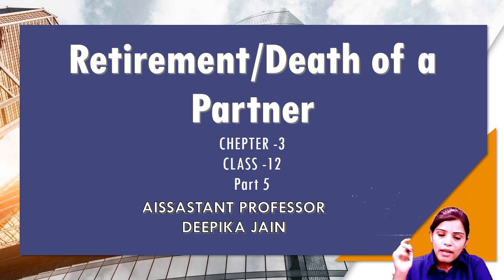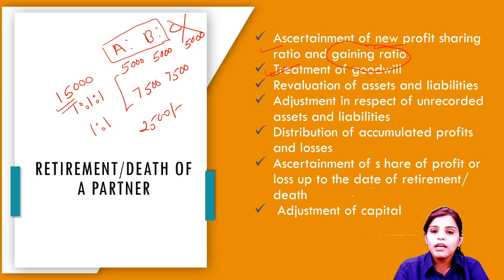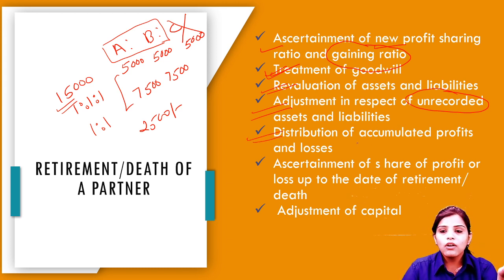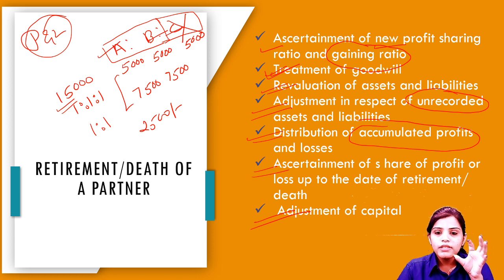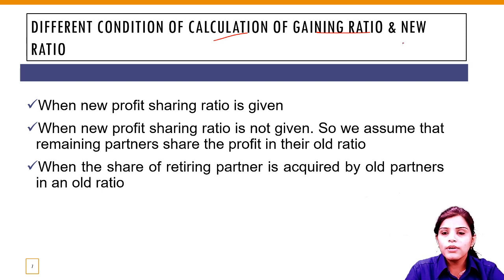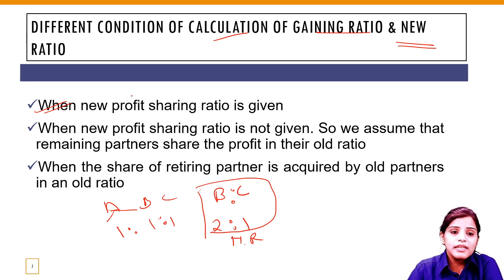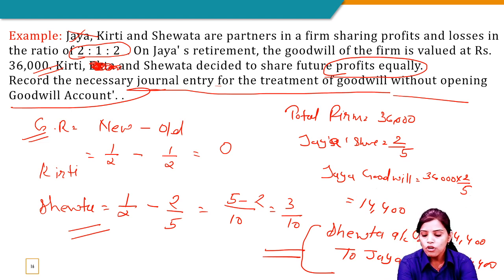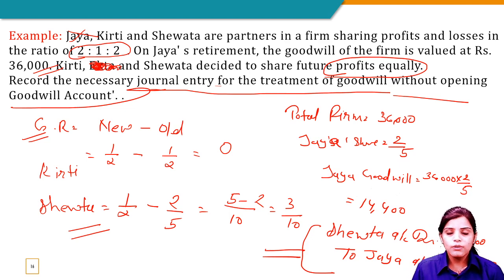RBSE | ACCOUNTANCY | RETIREMENT AND DEATH OF PARTNER | PART - 1 | RBSE ONLINE | SHRI KARNI ACADEMY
IN THIS VDO ONLINE CLASSES WE WILL DISCUSS .
SUBJECT -
CLASS -
TOPIC -